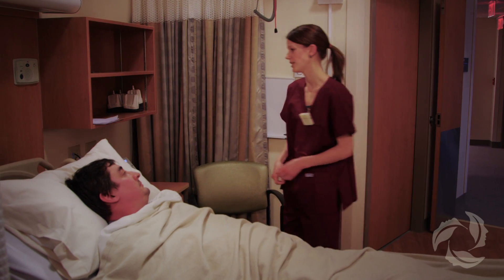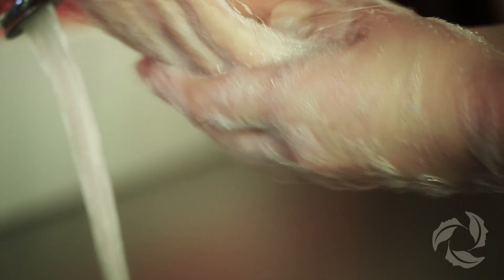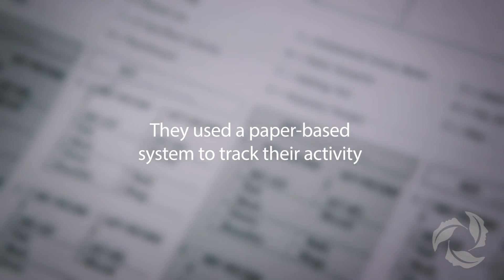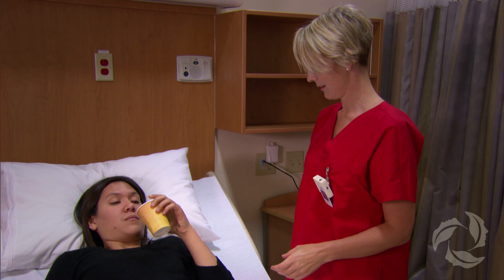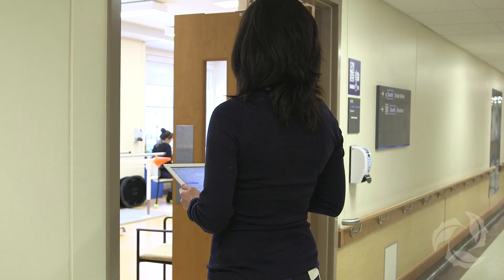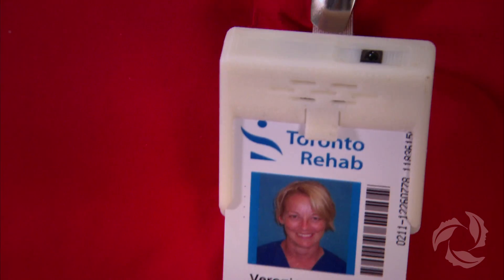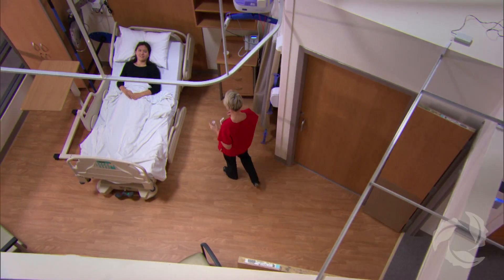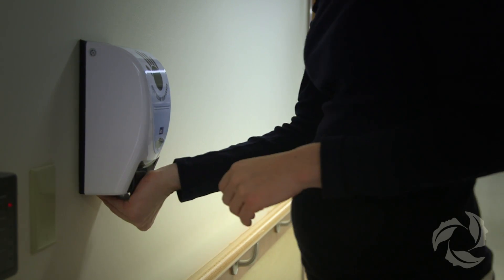Helping hospitals with hand hygiene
Each year in Canada, almost 10,000 people die from hospital-acquired infections. Hand hygiene reduces infections. Toronto Rehab scientists have developed an easy-to-use electronic auditing tool, called HandyAudit®, that provides objective, accurate and consistent hand hygiene measurements. Another high-tech system that is currently being tested uses motion sensors and emitters to remind health-care workers to wash their hands.